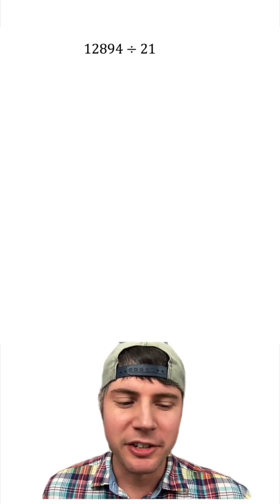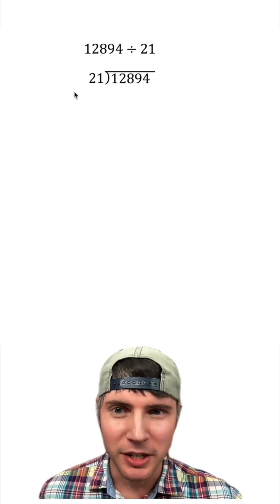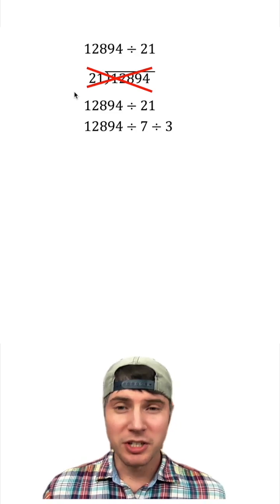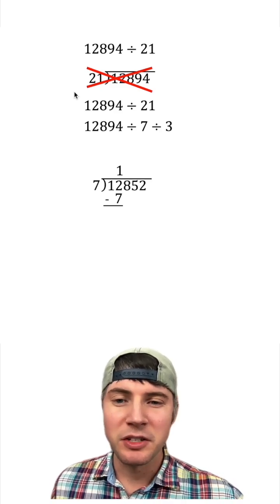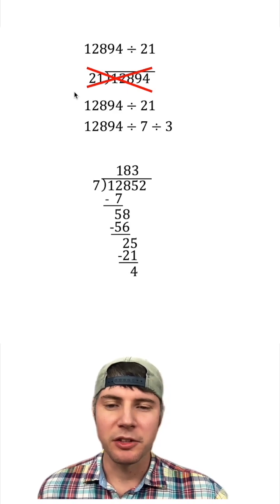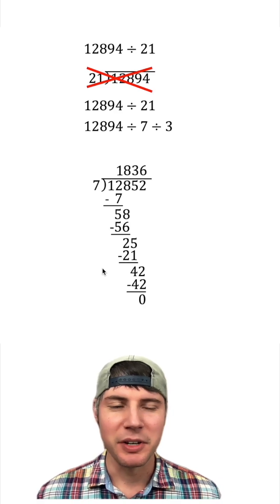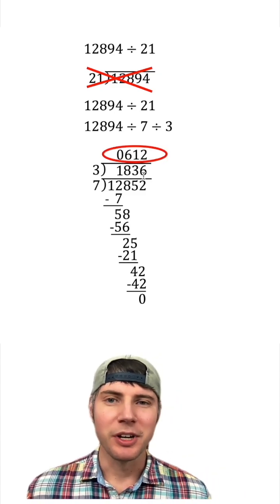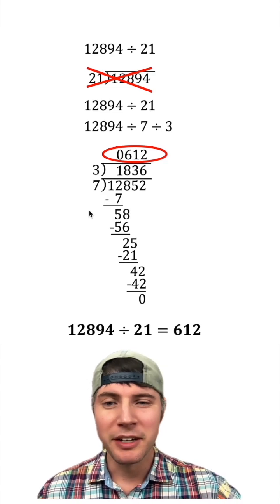GeeklyHub There Is Math Behind the Double Decker? 😱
😎 Stuck on your homework? No more missed deadlines, join GeeklyHub today and get $20 off your first order

Shoutout to @AndyMath for this video❤️